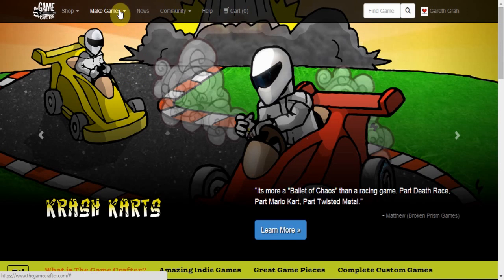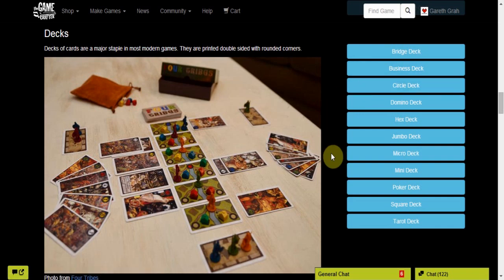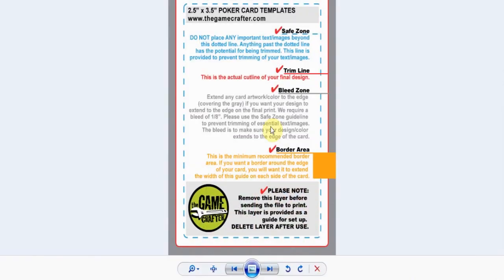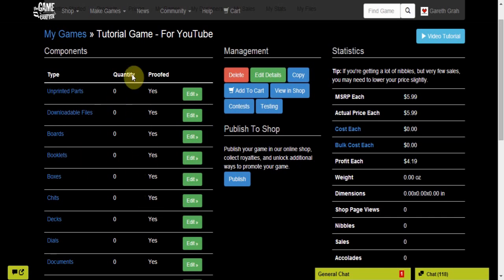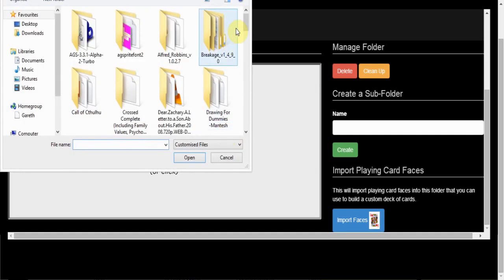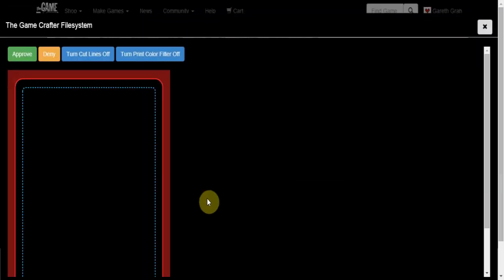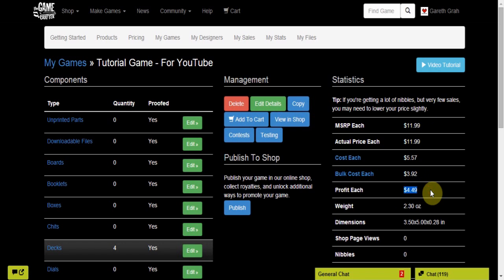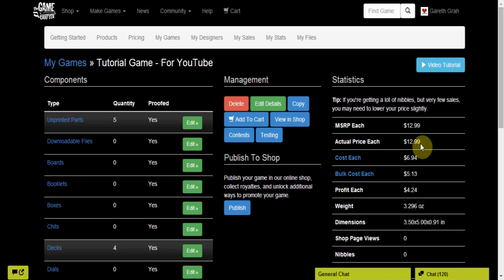The Game Crafter - Getting Started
How to get up and running with THE GAME CRAFTER, a print on demand website that specialises in board and card games.